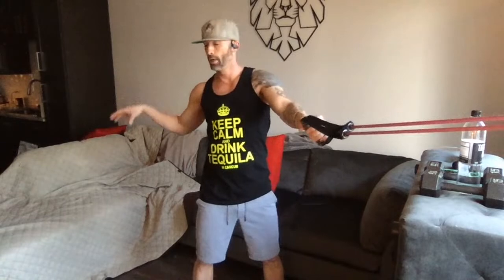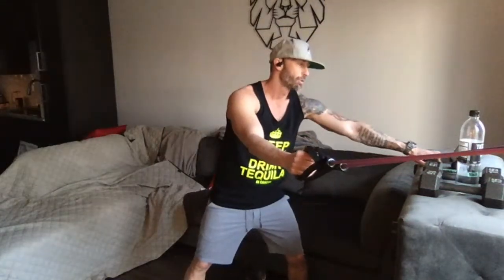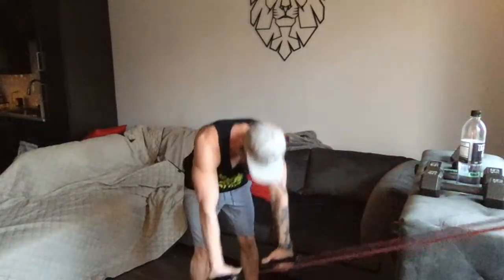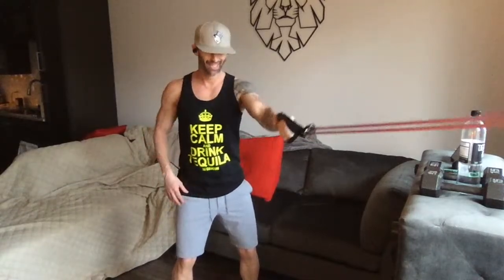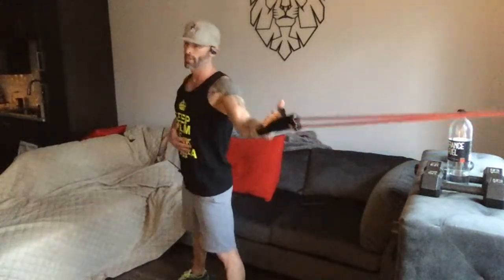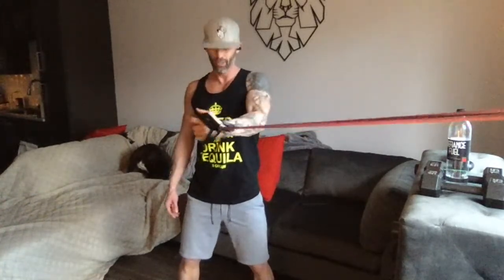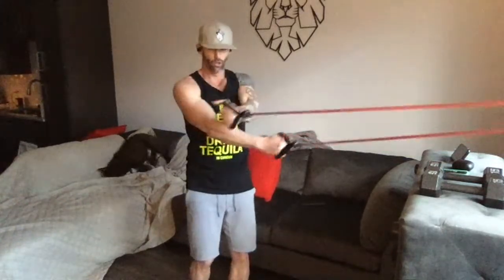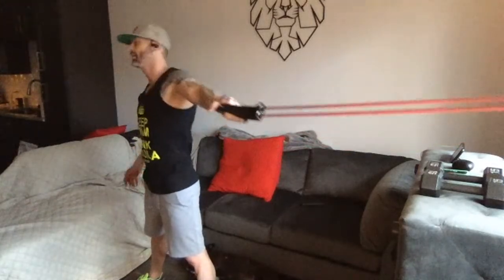Chest, Back & Ab's at Home Workout w/ Josh Gamble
Chest, Back & Ab's workout w/ Josh Gamble Fitness